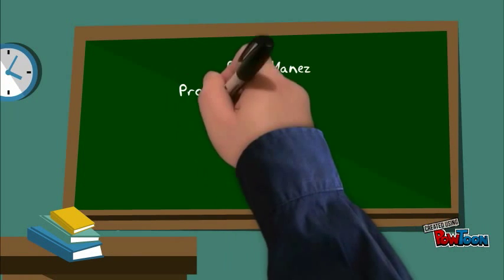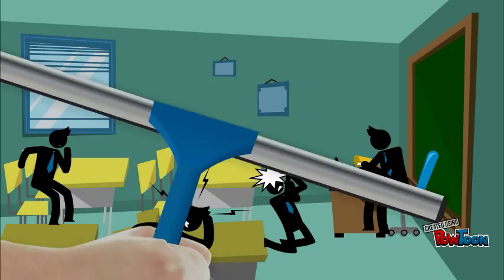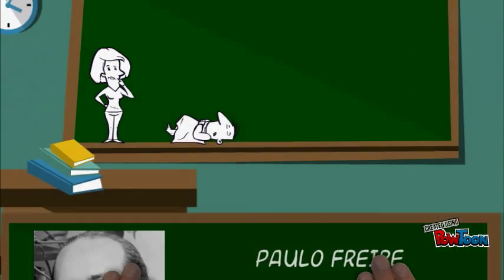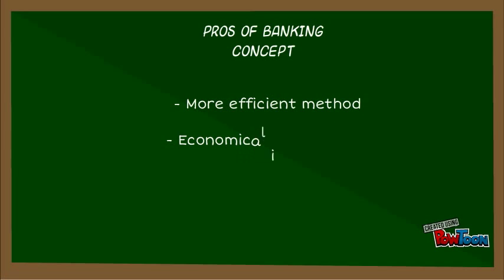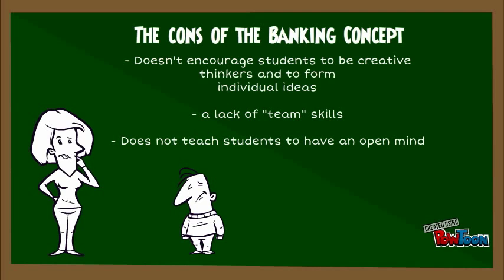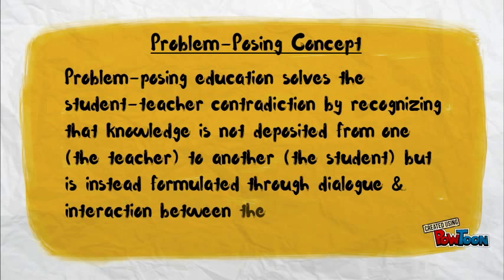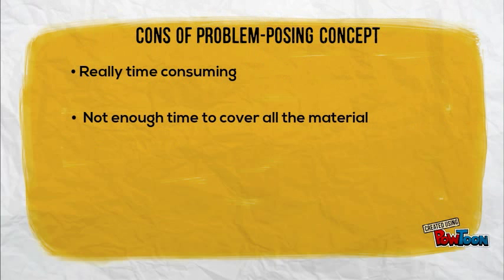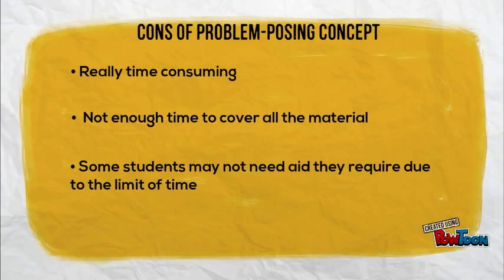The Banking vs Problem Posing Concept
The Banking Concept vs. Problem Posing Concept-- Created using PowToon -- Free sign up -- Create animated videos and animated presentations for free.  PowToon is a free tool that allows you to develop cool animated clips and animated presentations for your website, office meeting, sales pitch, nonprofit fundraiser, product launch, video resume, or anything else you could use an animated explainer video. PowToon's animation templates help you create animated presentations and animated explainer videos from scratch.  Anyone can produce awesome animations quickly with PowToon, without the cost or hassle other professional animation services require.